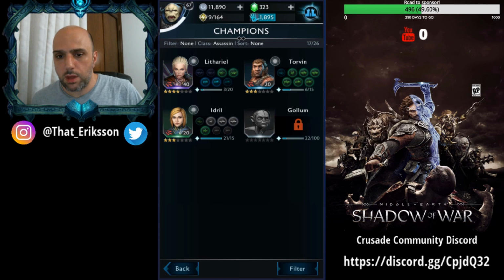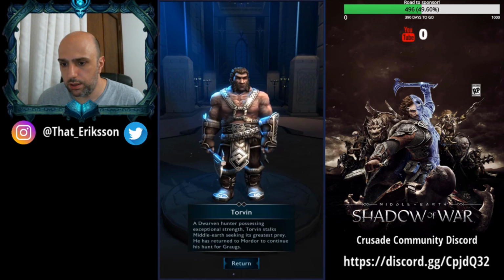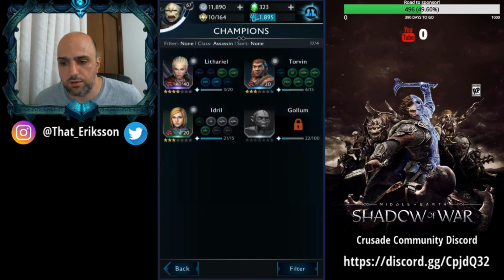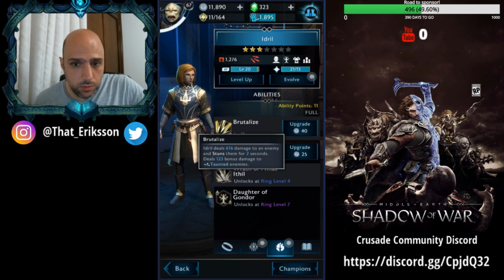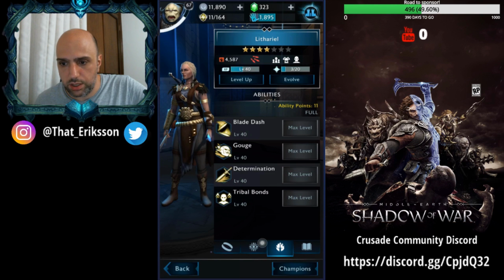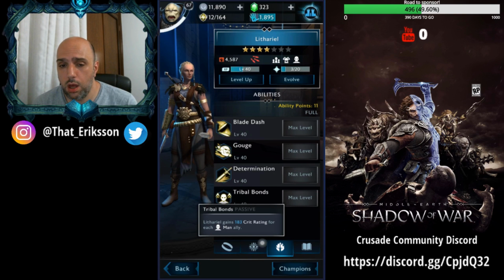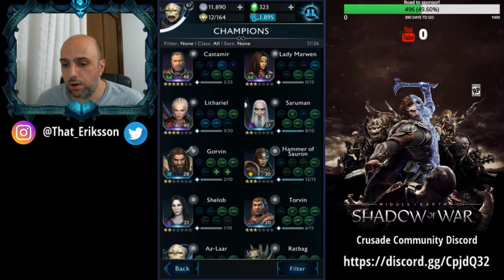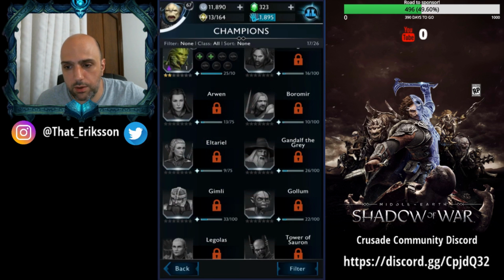Shadow of War Mobile - Assassin Review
We are close to wrapping up our class review series with those slink masters of DPS the assassin.  Today we will cover the 4 options in the assassin class.  We will talk about abilities, synergies and much more!

Be sure to check out MobileGamer and keep an eye out for future colabs  videos together.

Stream and Video Schedule has been messed up due to some personal issues but we will try to get back to 3 vids a week Mon, Wed & Fri and Streaming Tues/Thurs at 8PM EST.